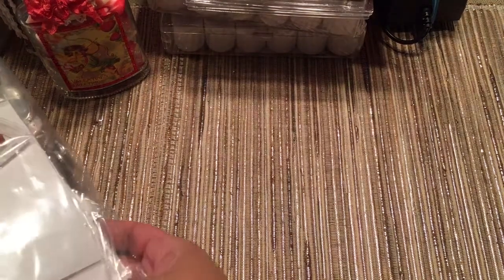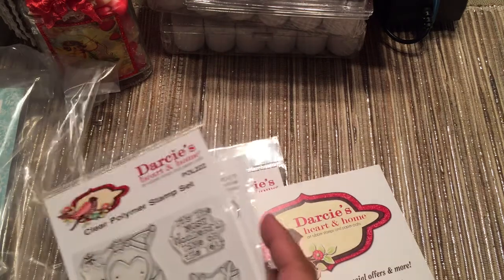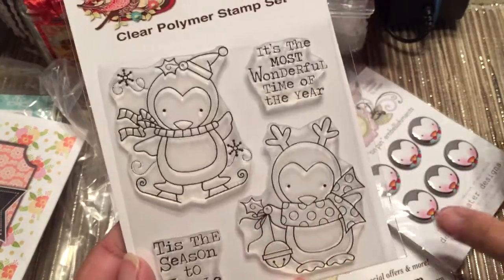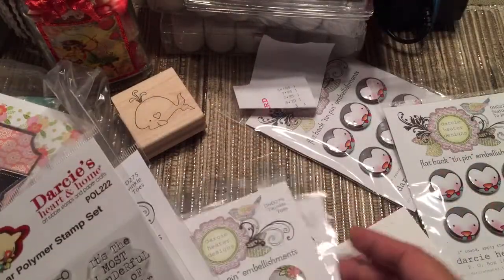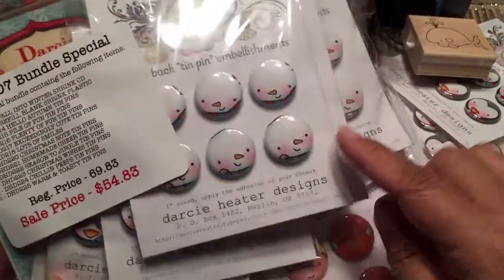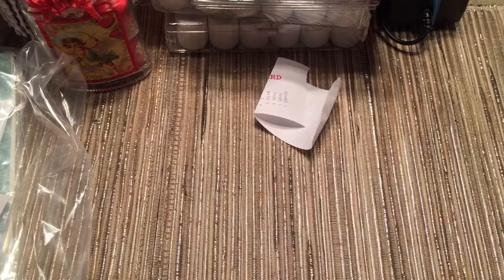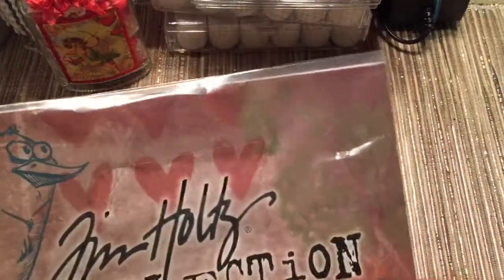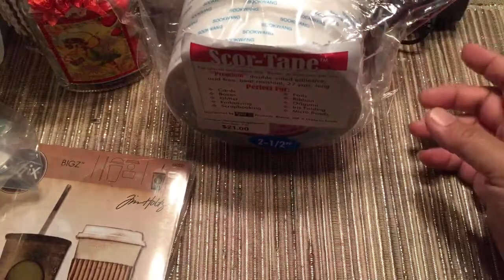Haul part 2 of 2